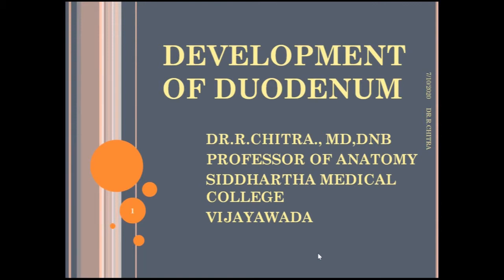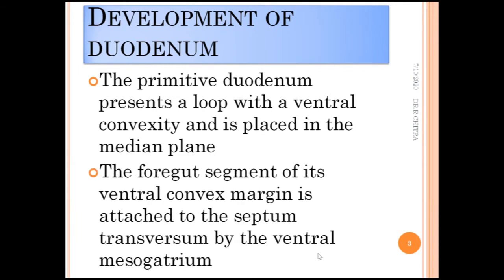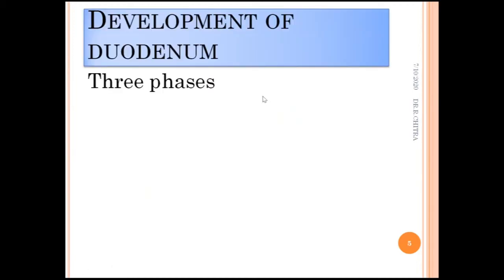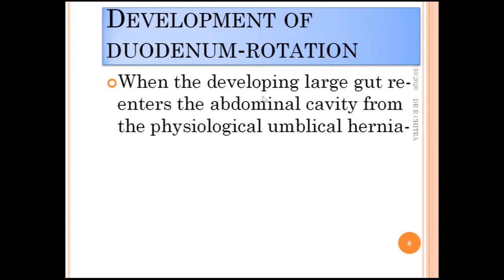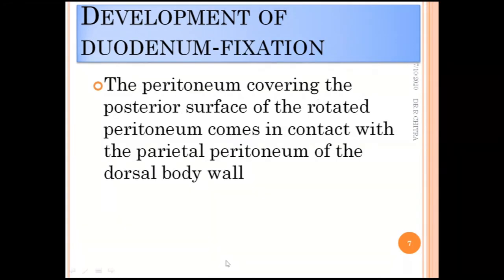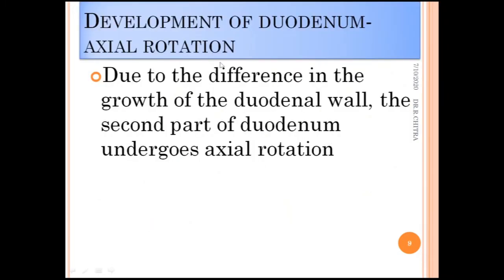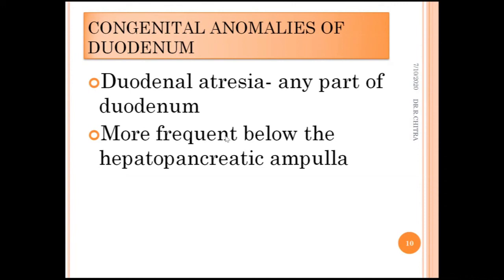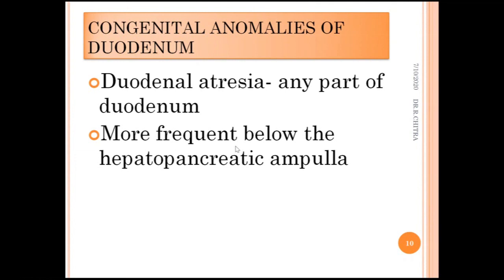DEVELOPMENT OF DUODENUM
DEVELOPMENT OF DUODENUM, ROTATION OF DUODENUM, FIXATION AND AXIAL ROTETION OF DUODENUM, MESODUODENUM, DUODENAL ATRESIA